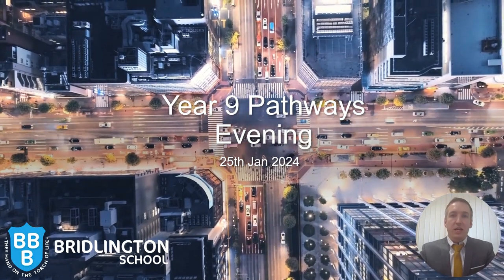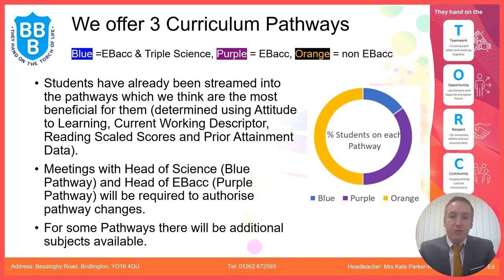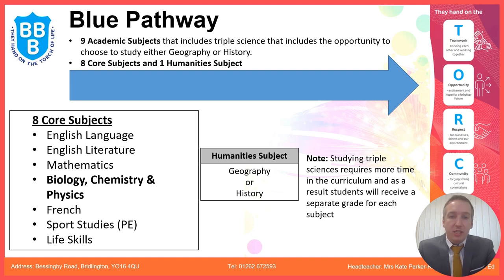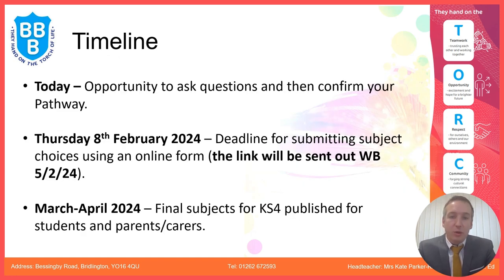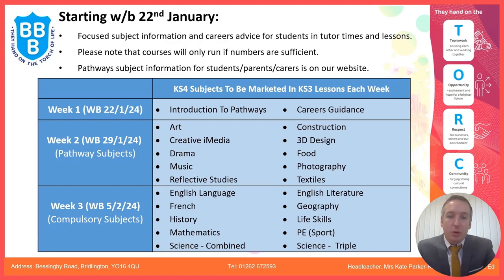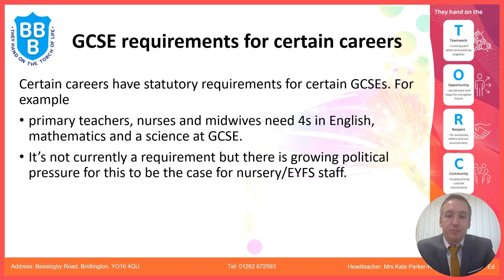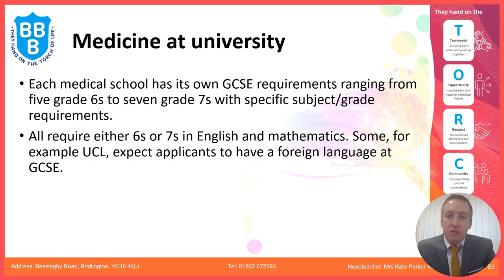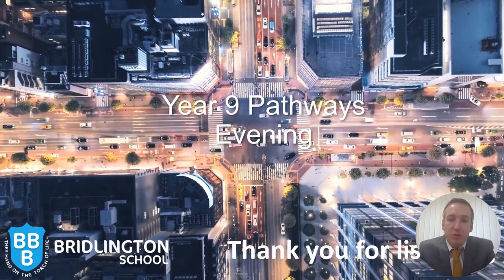Y9 Pathways Introduction 24 25